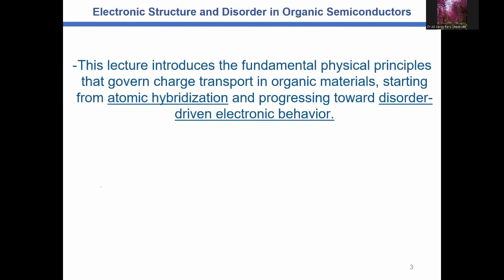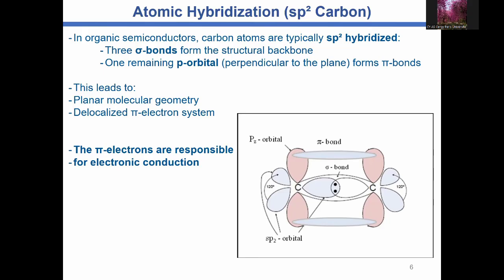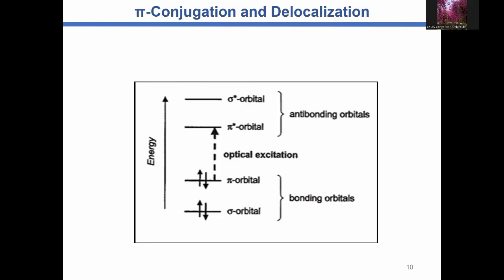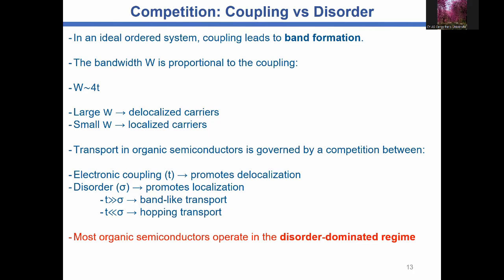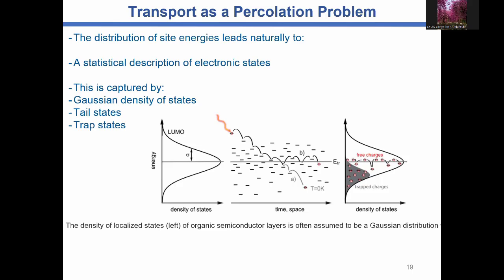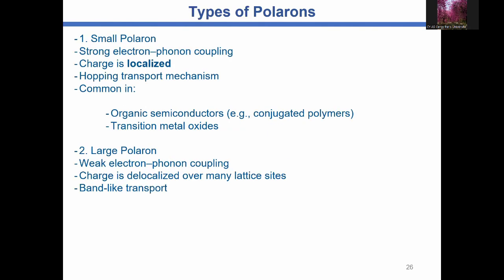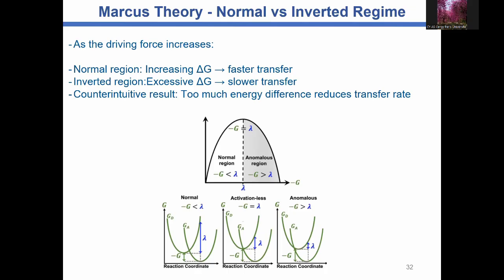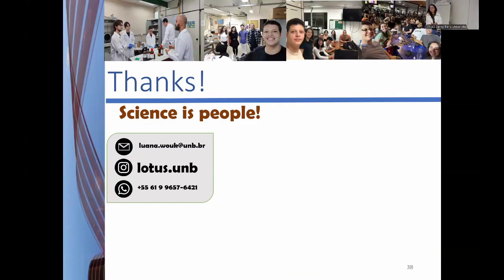Doctoral Course | Louana Wouk: Device Physics of Electronic and Optoelectronic Materials 31.03.2026